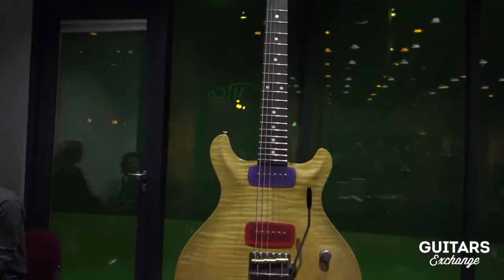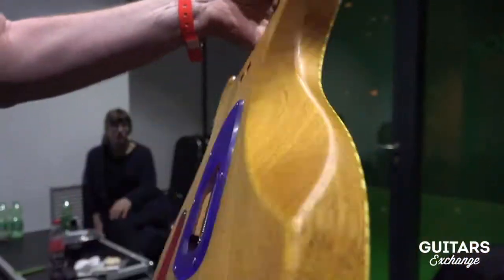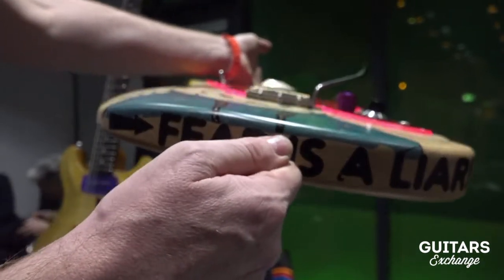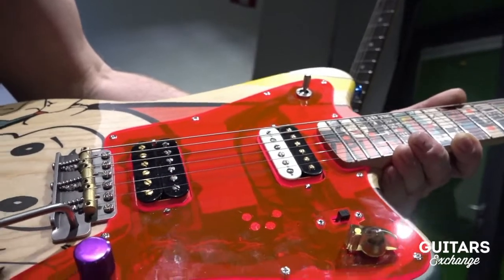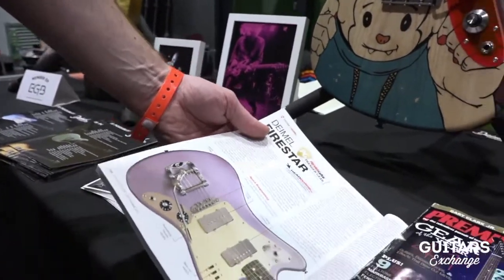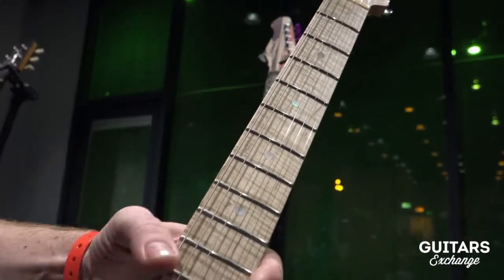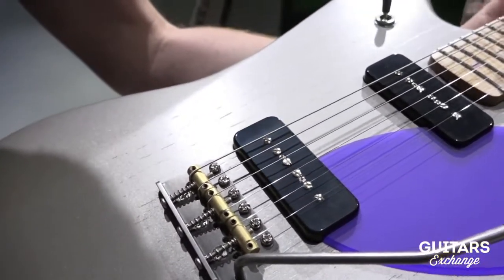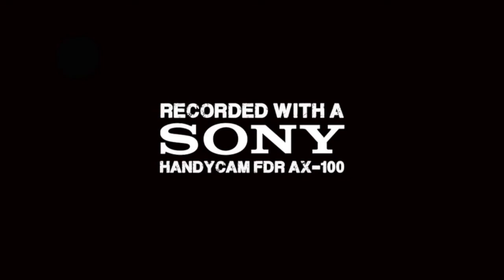DEIMEL GUITARWORKS at Music Show Milano 2017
Master luthier Frank Deimel himself introducing his guitars at Music Show Milano 2017.